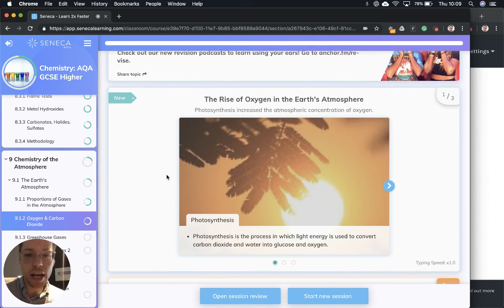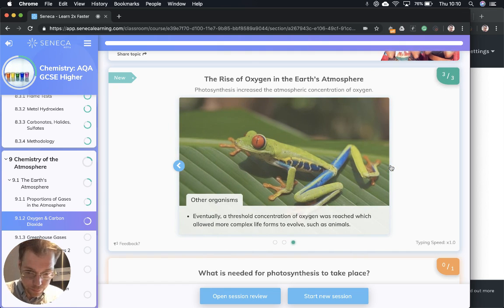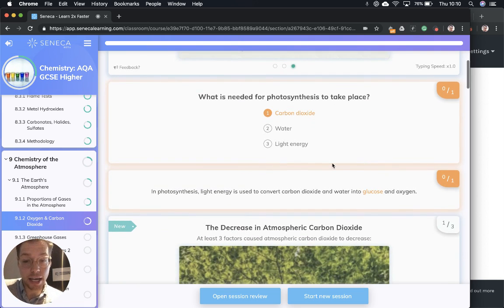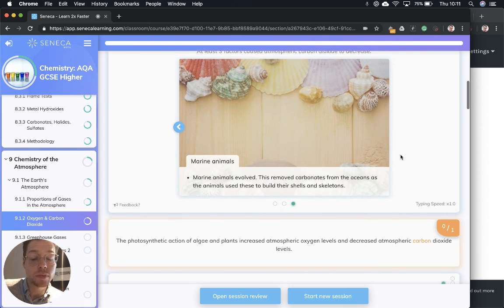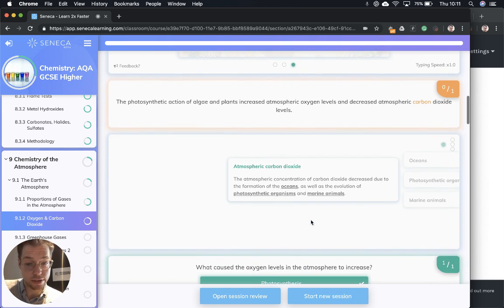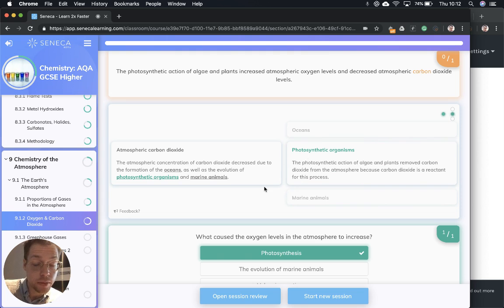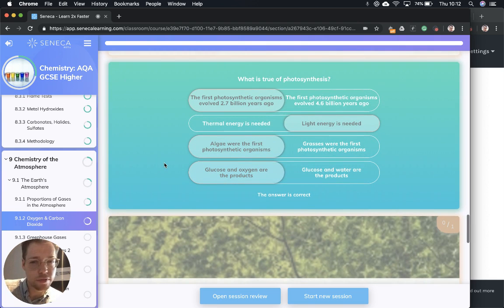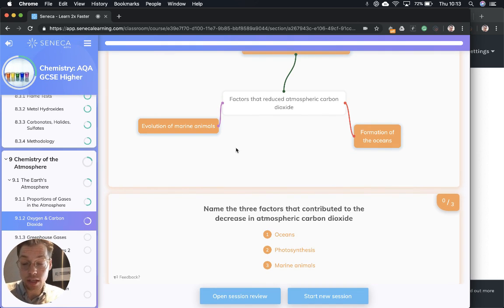GCSE Chemistry - Oxygen and Carbon Dioxide - Seneca - Learn 2x Faster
Jono keeps breathin' and breathin' and breathin' as he talks about oxygen and carbon dioxide for your GCSE chemistry exam.